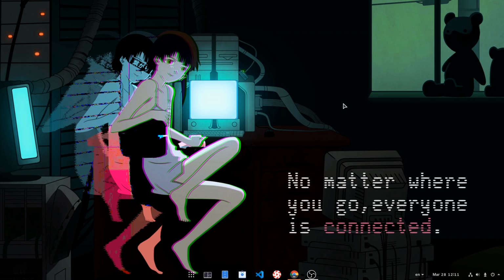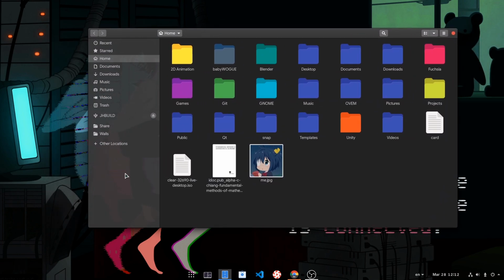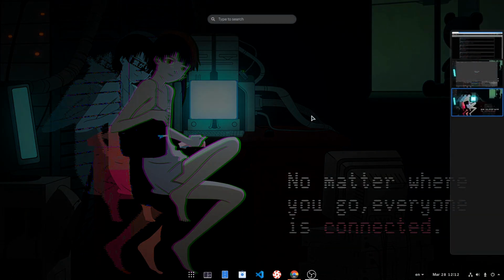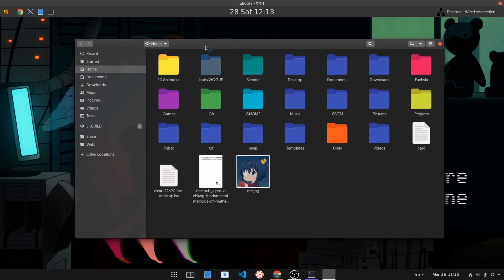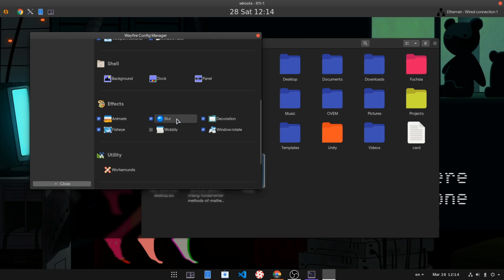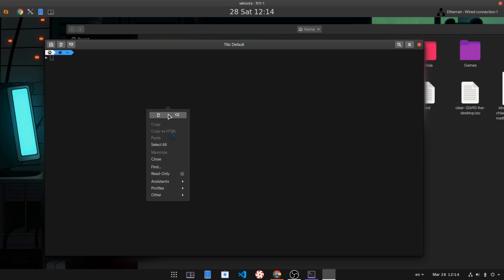GNOME 3.36: macOS-like apps with KAWAII BLUR ..on Wayfire :p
and so, my last video trick was revealed :p ..it was just GNOME apps running on Wayfire (powered by Wayland) with some cool effects, that i really really hope to land on Mutter/Shell sooner than later!!

Song
Chuunibyou - DoomsDay Dogma